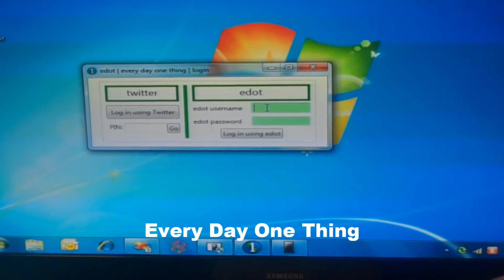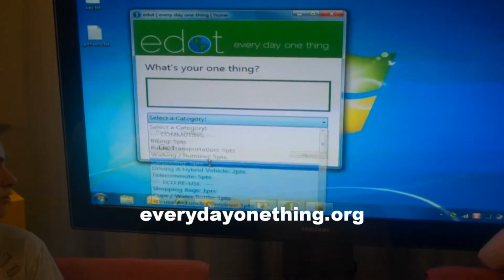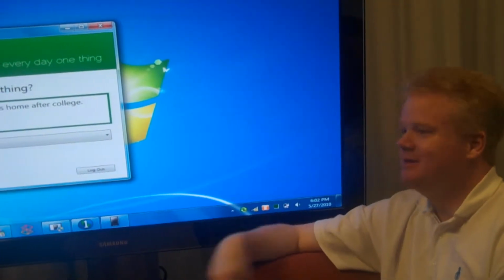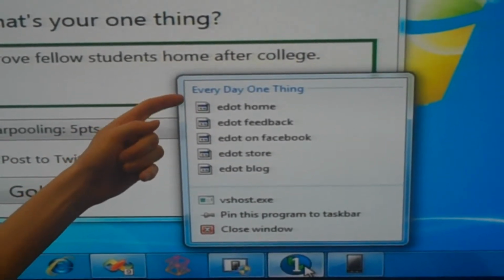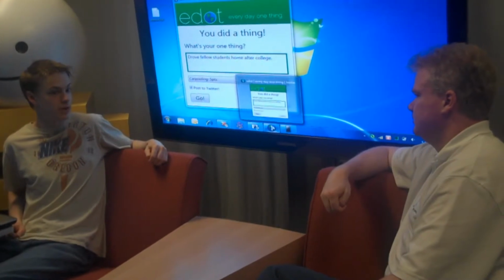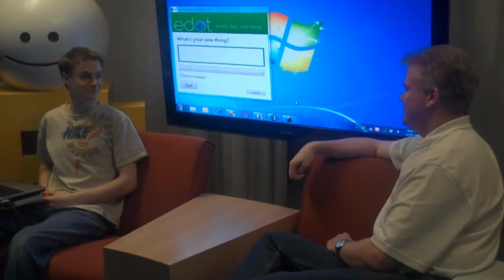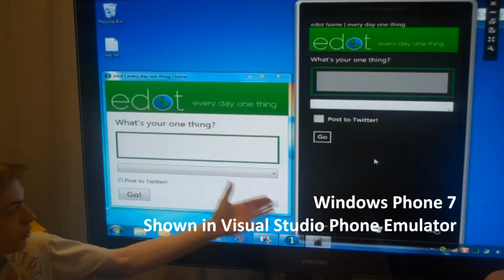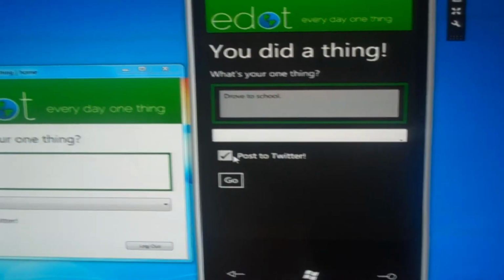Social Site Promotes Eco-Friendly Actions with Windows 7, Windows Phone 7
Social networking site Every Day One Thing promotes user actions to help the environment and community. Small actions can add up to global changes. Users post actions, such a riding in a car pool or recyling, on the site and into their Twitter feed. Concord Mfg CEO Ryan Kyle explains to ISV Architect Evangelist John O'Donnell how he wrote both a Windows 7 and Windows Phone 7 prototype for Every Day One Thing.